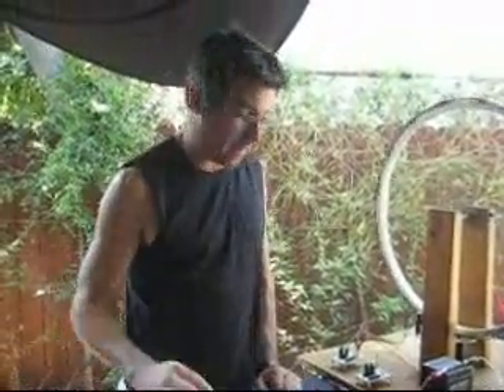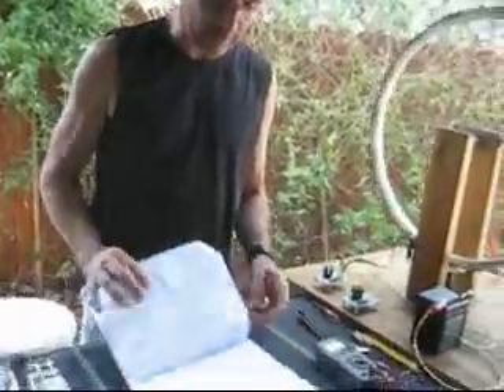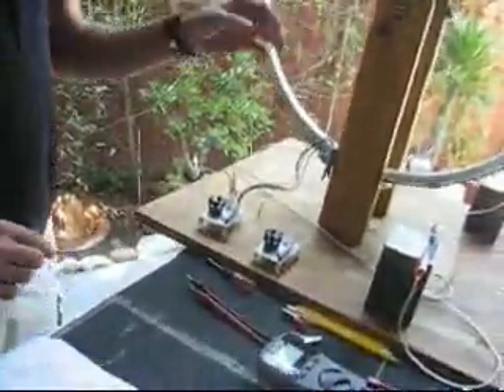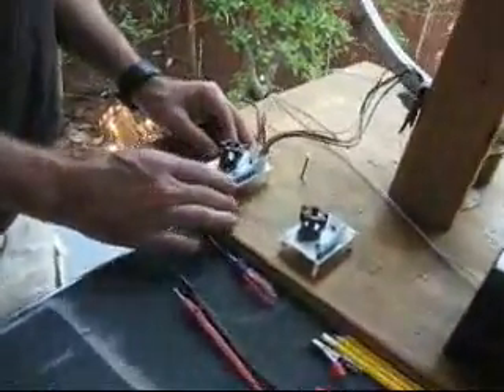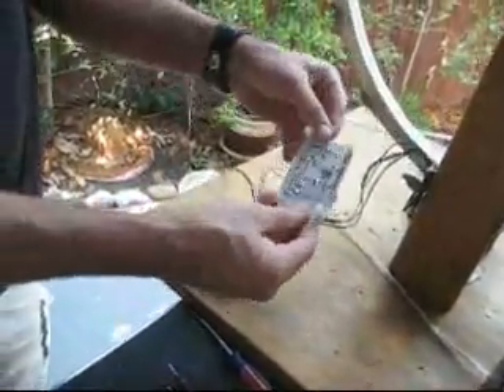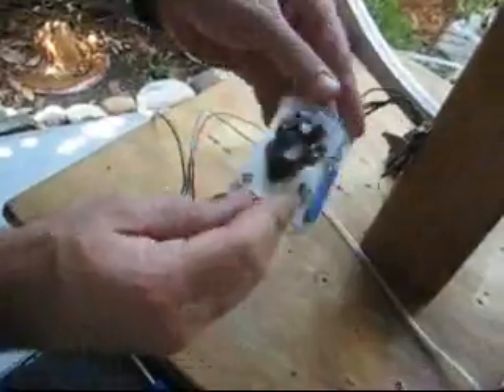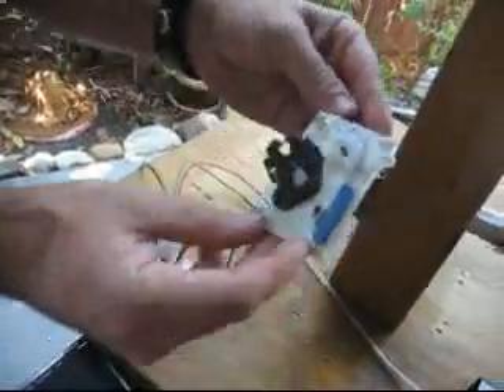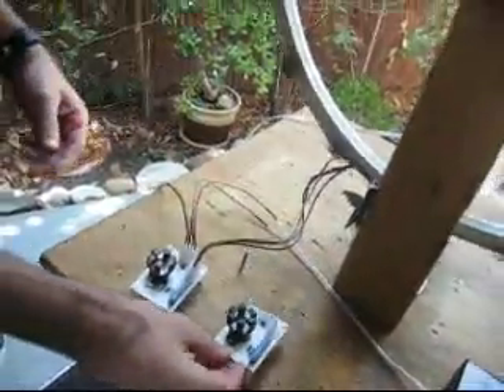SSG data v2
We just keep on learning.  Using a new circuit board, new data collection techniques, and better meters for increased accuracy and tuning.  This is our second set of data collection (20 runs).